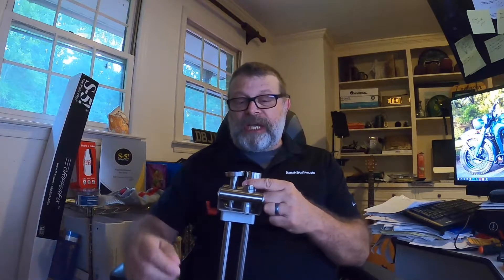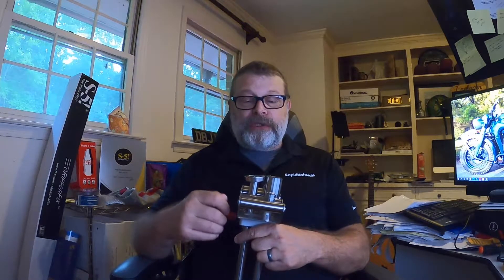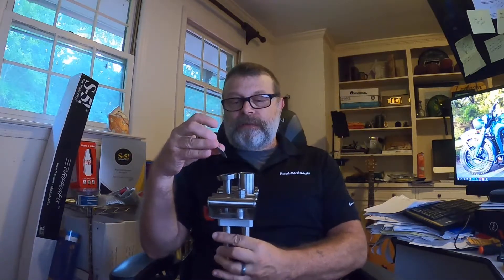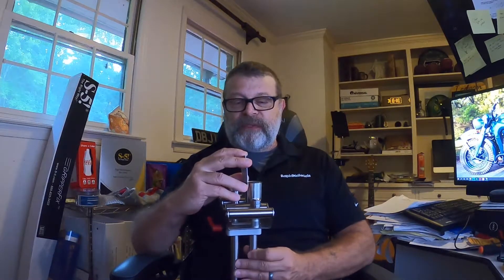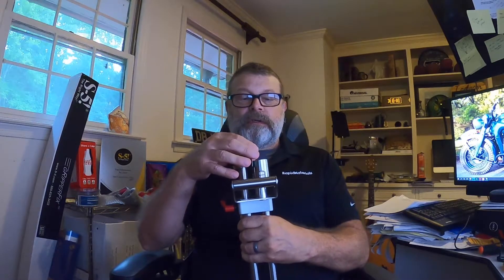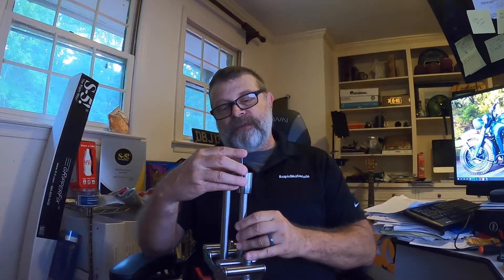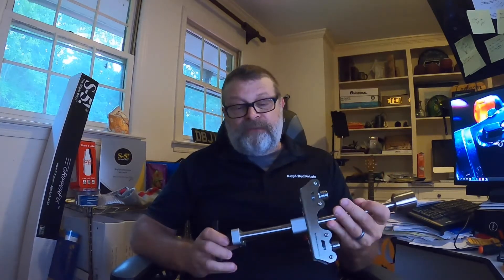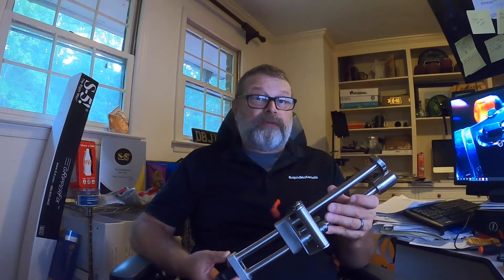How to Set-Up and Adjust Buschmann Edge Benders for Sheet Metal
In this video, host David Trefzger demonstrates how to set-up and adjust a Buschmann Edge Bender tool that's used to bend sheet metal. Typically, edge rollers have two business shafts that are pre-set and are not able to be adjusted. With Buschmann's innovative design, David shows how to adjust the shaft to fit the width of the material you are working with to get the perfect bend.